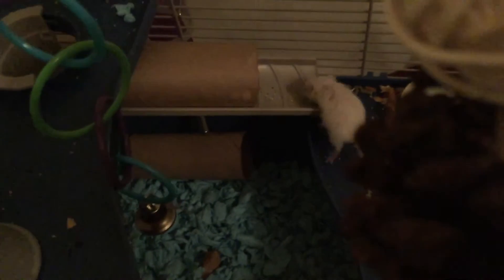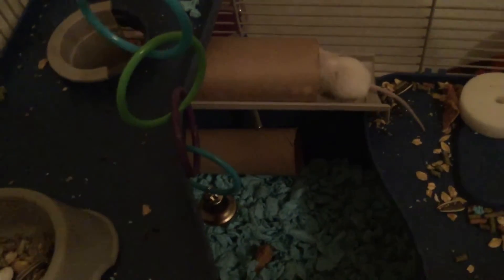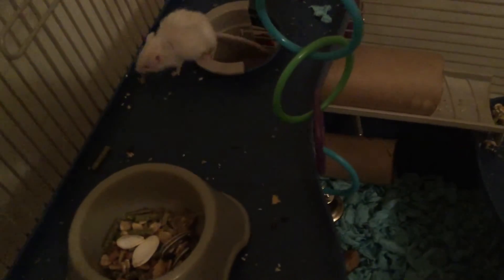Mice pet playtime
My pet mice playing around .